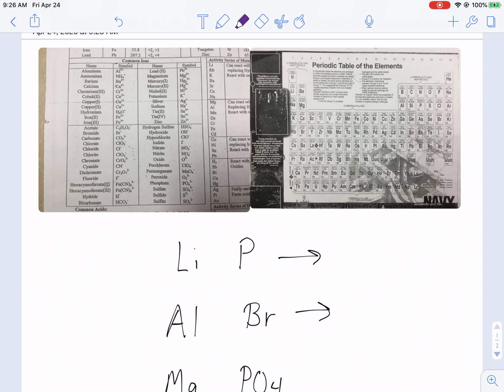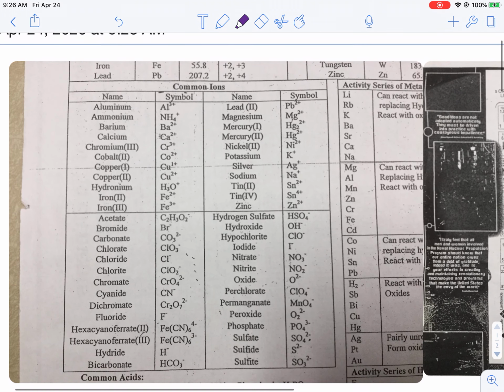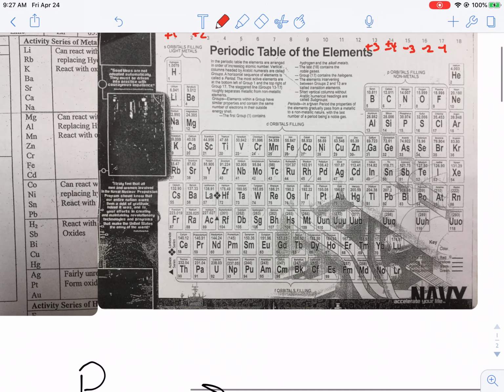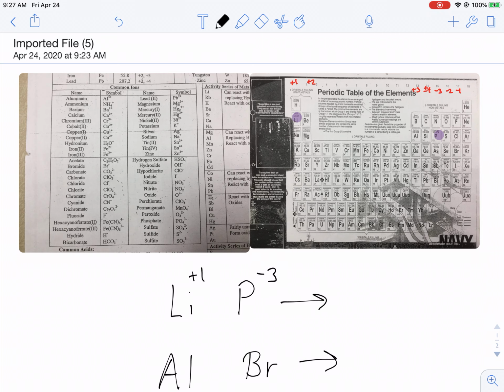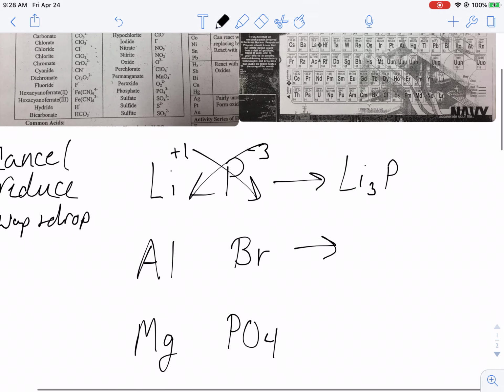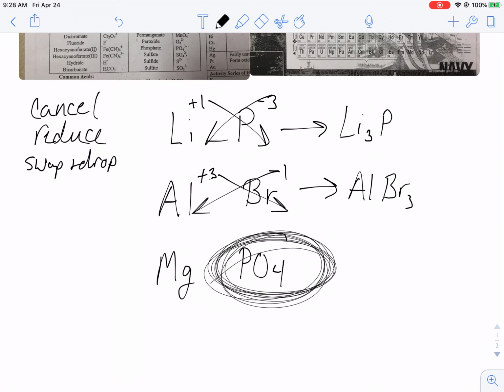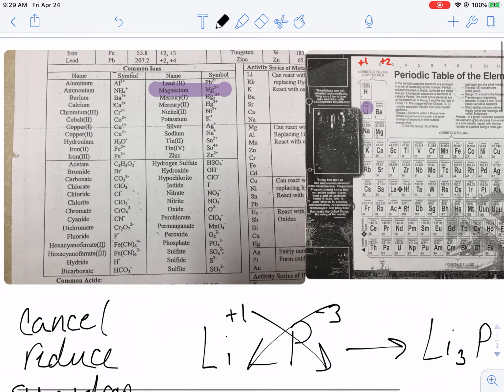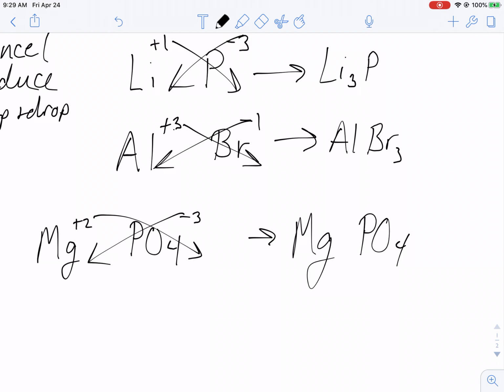Swap and drop review